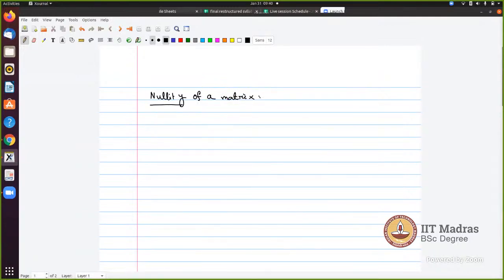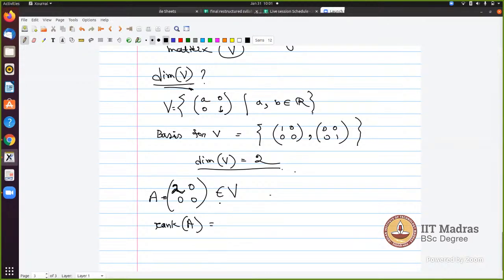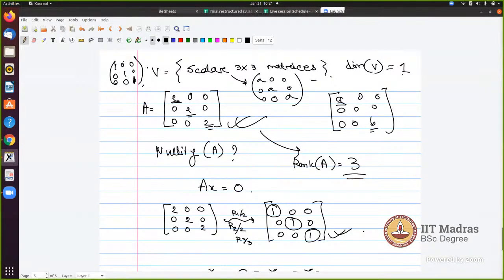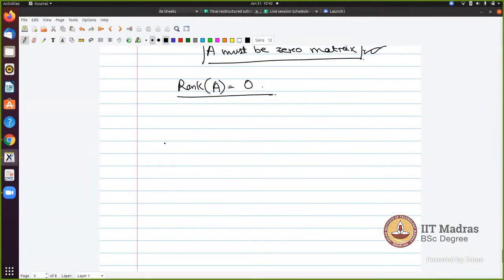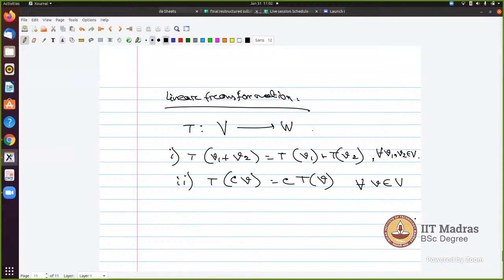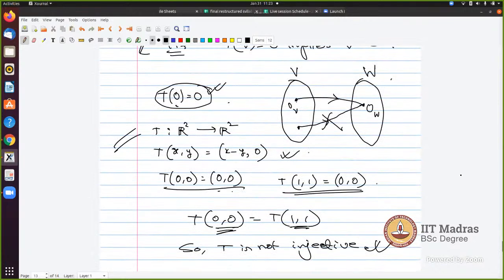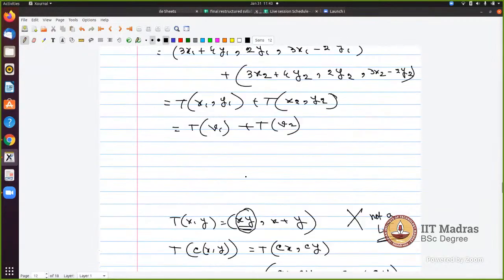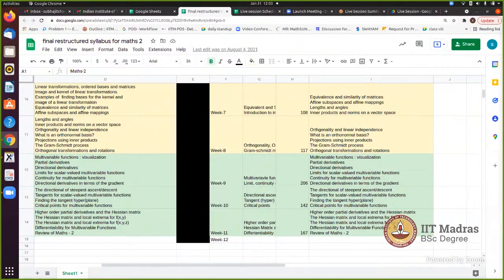Maths 2_Solve with us - Week 5